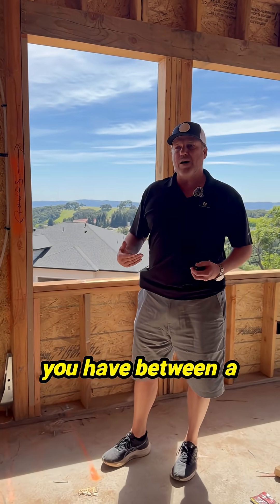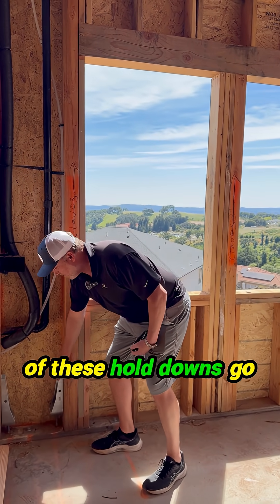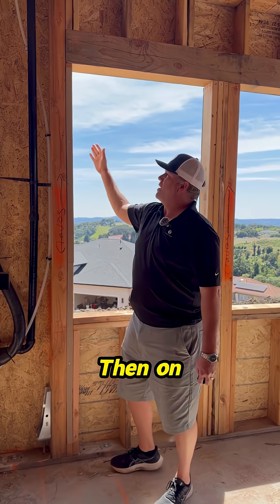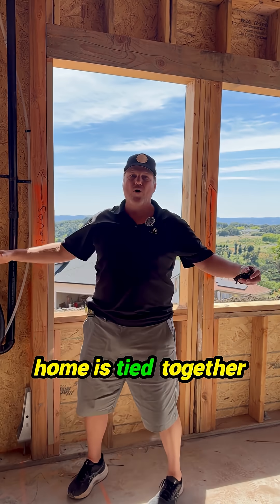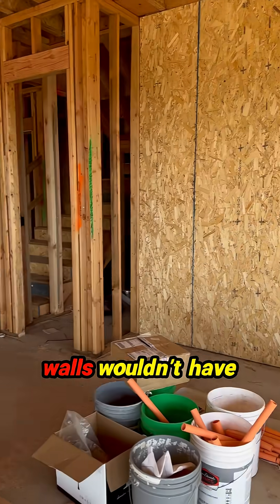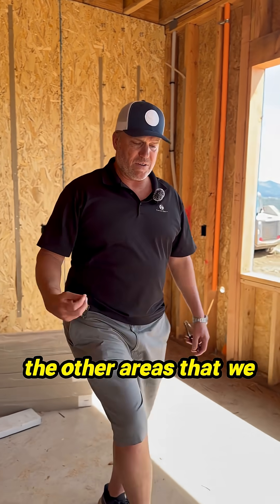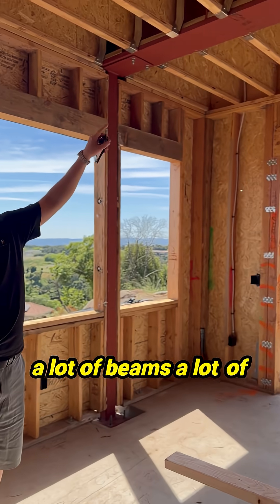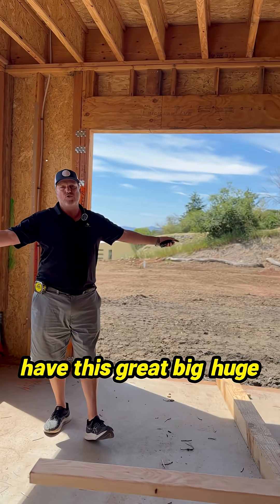Why Synergy Homes Are Built Stronger: Earthquake-Safe Design & The Coastal Collection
Homes built today are designed with safety and strength in mind — and Synergy takes it a step further. In this video, we walk through the key differences between a home built in 2025 versus one from decades past.

From deep hold downs and shear walls to steel beams in our Coastal Collection, every detail ties the structure together from foundation to roof. The result? A smarter, safer home that can withstand earthquakes and stand the test of time.

📍 Visit the Synergy Rebuild Center + Showroom
Open Tuesday–Saturday, 9–6 and by appointment